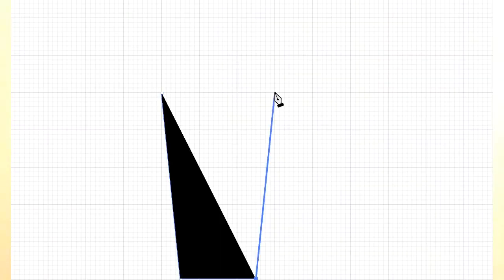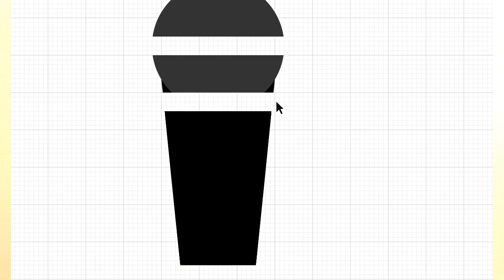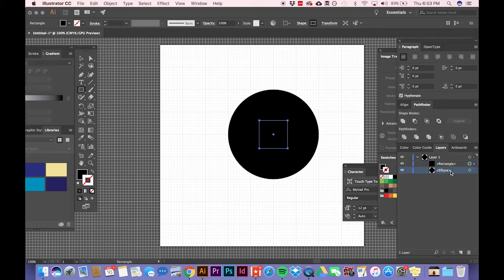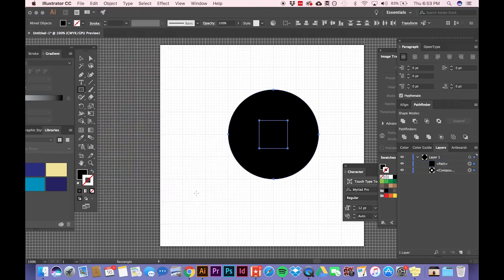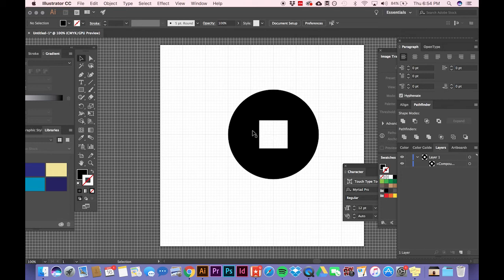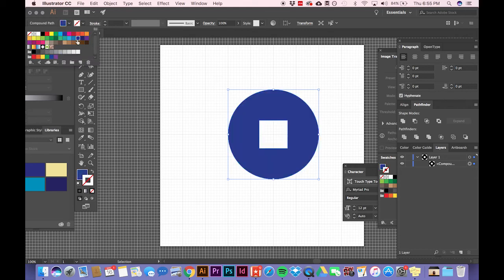RUN THE LAYERS 002 | How To Use Divide Objects Below In Adobe Illustrator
This episode I take you through using Divide Objects Below in Adobe Illustrator!

Run The Layers is a show that Robert Bratcher created because he thought it was a cool name and he loves Adobe Illustrator and making logos. The meaning & purpose behind a design influences the design decisions. There is great joy in discovering the design elements within a piece of work. It adds to the significance of the design. From a designer’s perspective, it is a much easier sell to a client or stakeholder when you can explain your design decisions and assign a purpose to each one. I want to make things that go beyond the surface level. I want to make things that speak to people. I want to make things that will not just look good but have impact. Meaningful visuals have the capability of enhancing connections we make and last longer within our memories.